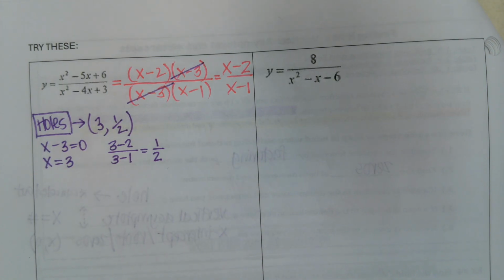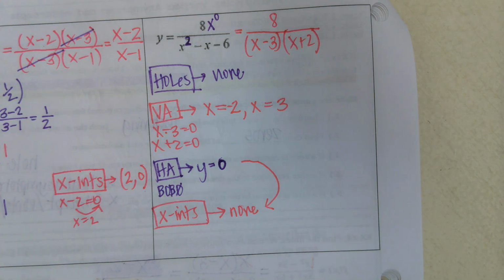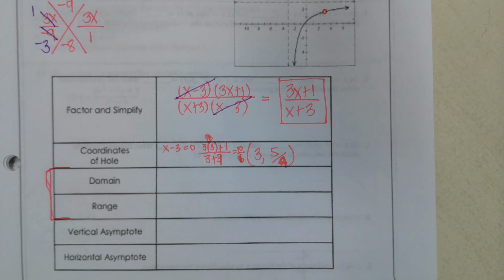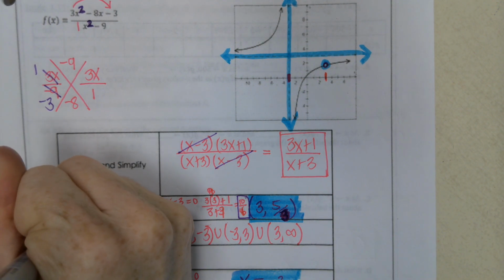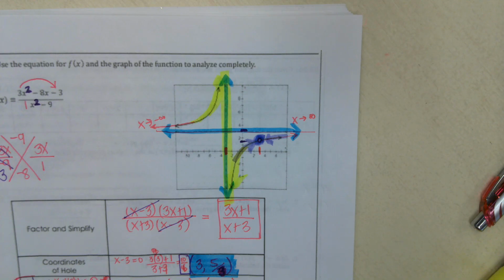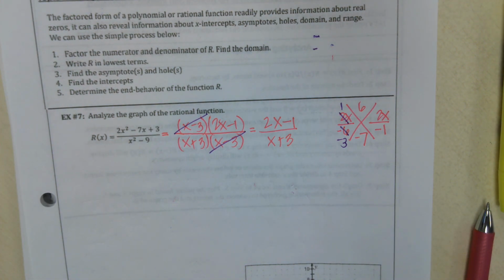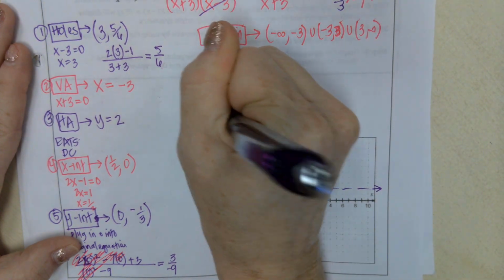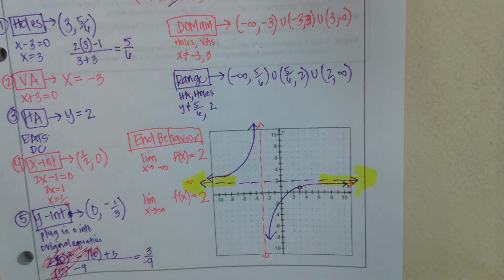11.7.2025 - Rational Functions: Holes VAs HAs Intercepts (Day 2)